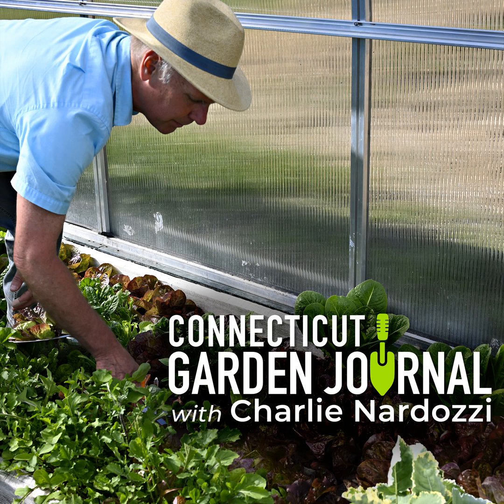Connecticut Garden Journal: Asian Pears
Asian pears have become popular for their pear-like flavor with an apple-like texture. This pear was developed in China, but spread to Japan and Korea and now is grown around the world. We love the crispness of the fruit and the delicious, sweet, pear flavor.

We grow a few different varieties of Asian pears. 'Twentieth Century' has a yellow skin, soft flesh and mild flavor. We really like the brown-skinned varieties, such as 'Shinsui'. This is an early maturing brown, skinned variety that is very productive. If fire blight disease is a problem on your pear and apple trees try resistant varieties such as 'Shinko'.

Grow Asian pears as you would European pear varieties. They like full sun on well-drained, loamy soil. I found ours grow okay in clay soil as long as the soil doesn't stay too wet in spring and we plant in raised beds to promote better water drainage.

The trees can grow to 30 feet tall in a pyramidal shape, but ours are staying a more manageable 15 feet. Asian pears need two different varieties for cross pollination, but you can also get pollination from European or ornamental pear trees.

Fire blight may be an issue on some varieties and there's always aphids and psyllids that can cause problems on the leaves. These insects are controlled by lady bugs and insecticidal soap sprays. My biggest problems are squirrels and birds eating the ripening fruits. Baffles around the tree trunks helps deter squirrels, while netting keeps birds away. Usually we get so many pears that we don't mind sharing some with the wildlife.